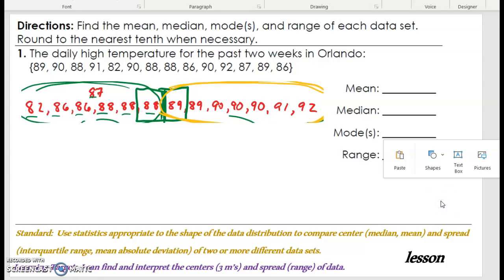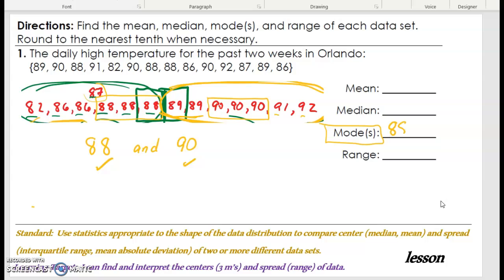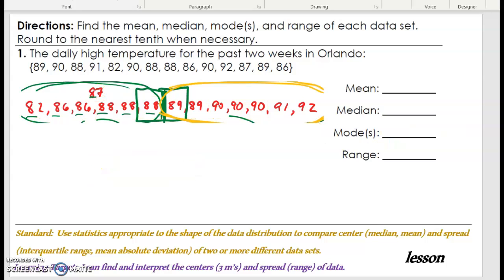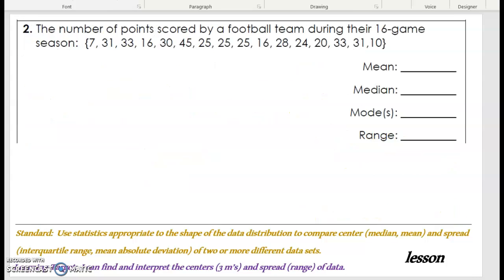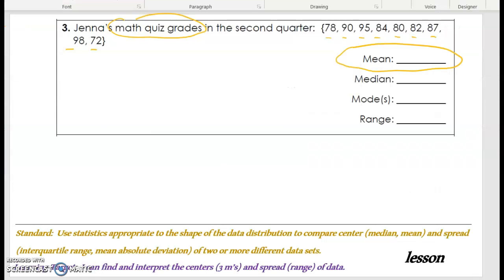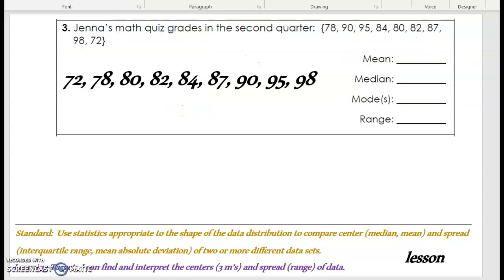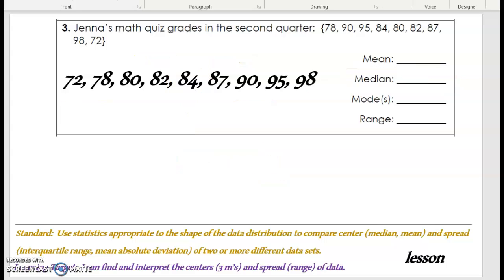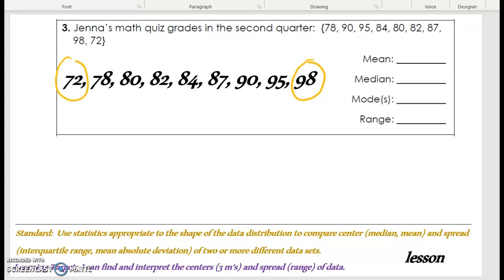Measures of Central Tendency and Range Part 2